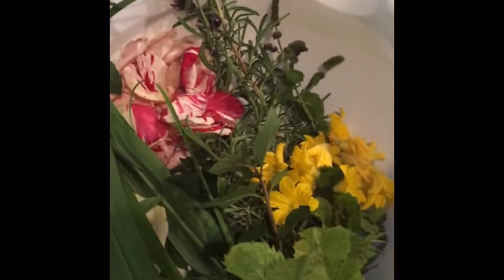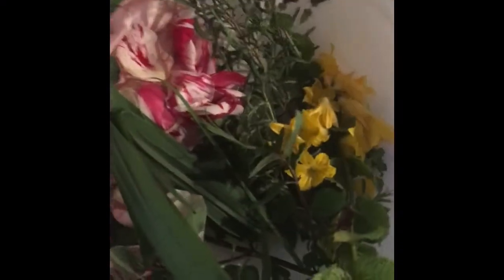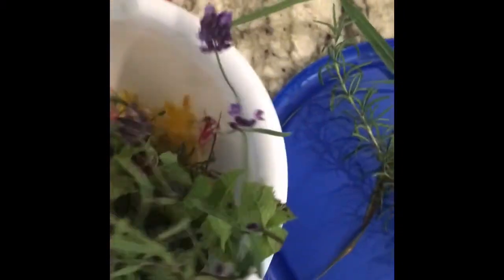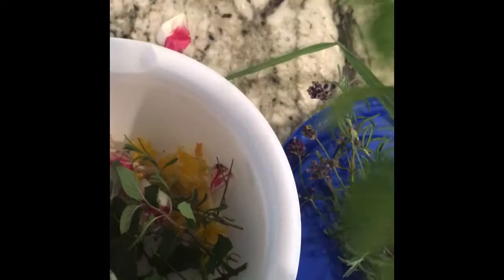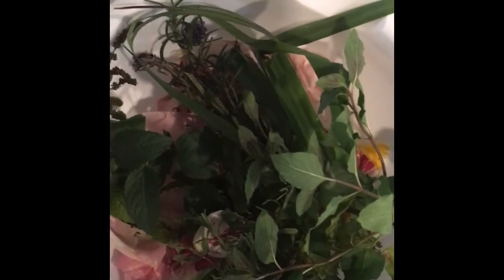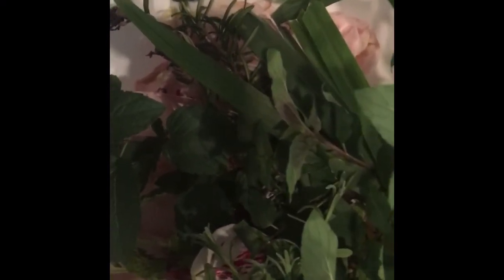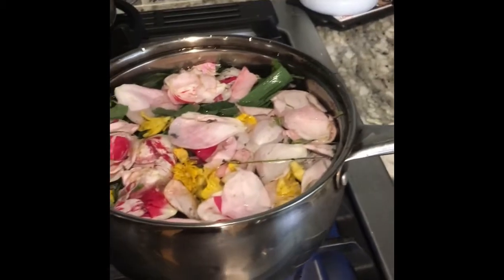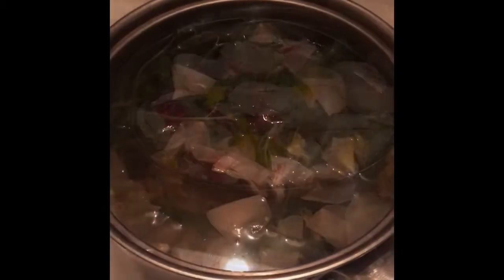Punny, Yoni or Vagina Steam